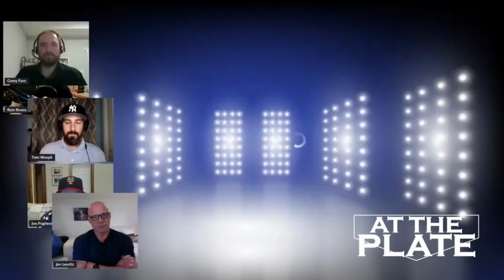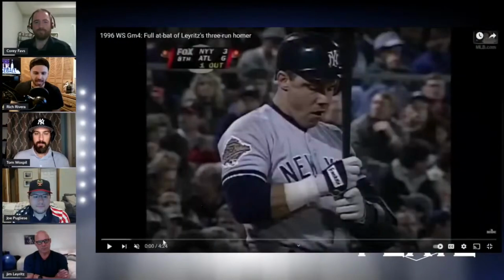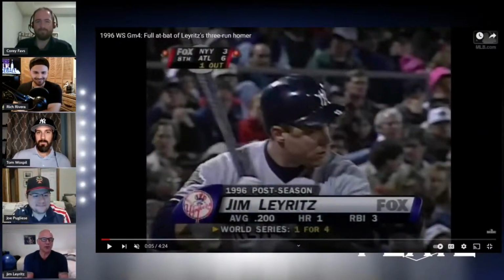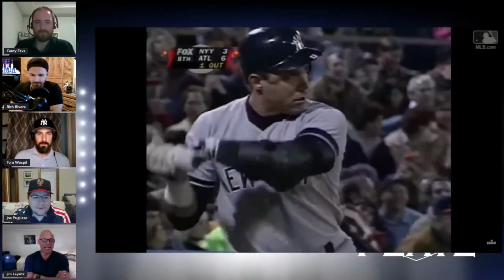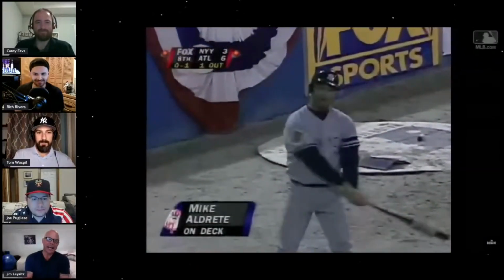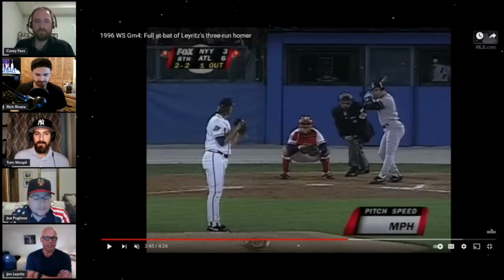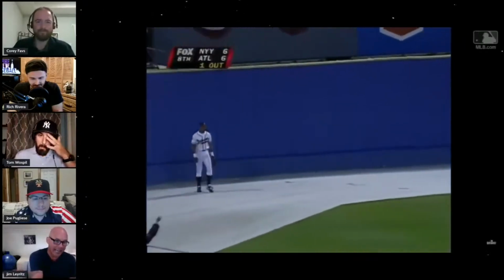JIM LEYRITZ' 1996 WORLD SERIES HOME RUN • The Best of ESB (Empire State of Baseball • Episode #91)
Jim Leyritz breaks down his at bat vs Mark Wohlers in game 4 of the 1996 World Series.  Jim hit a game tying 3 run homerun in the 8th inning.  Yankees would go on to win the game and series.